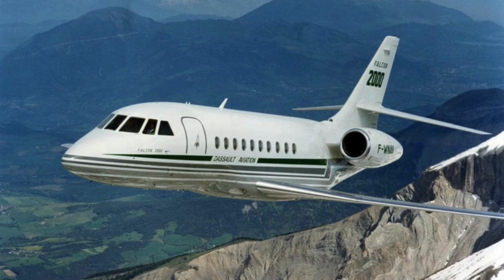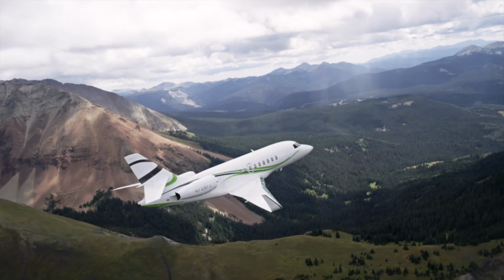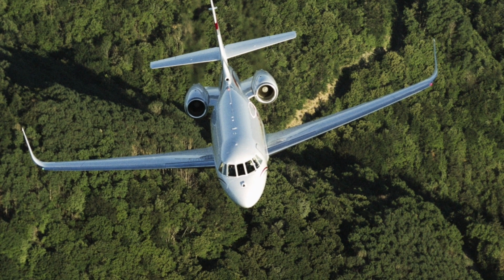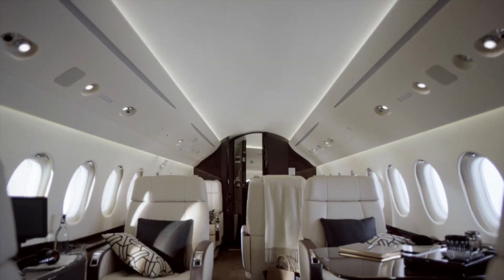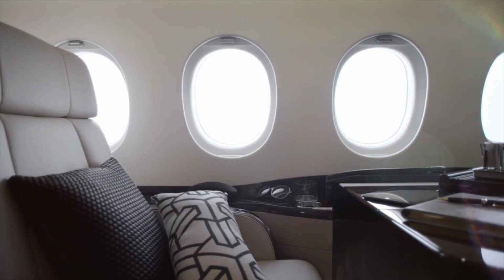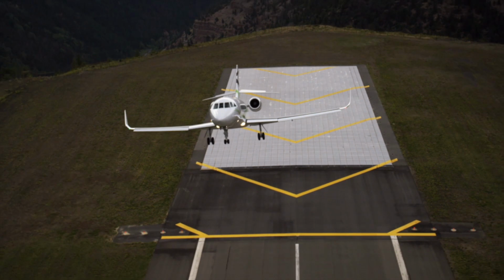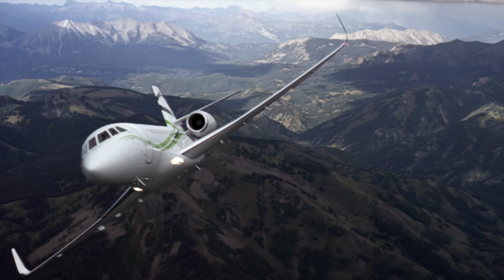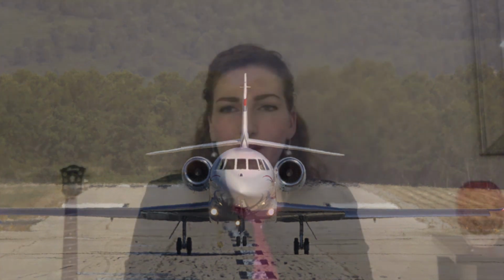Insiders Guide Episode 35: Falcon 2000EX EASy with Pauline Annen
Part 35 of the Insiders' Guide features René Banglesdorf speaking to pilot Pauline Annen about the Dassault Falcon 2000EX EASy. In this entertaining interview, we learn about the performance, pilot workload, avionics and much more!

About Pauline:
Pauline M. Annen is a Pilot Operational Support Representative at Dassault Falcon Jet, where she offers expertise on piloting and flight operations of Falcon aircraft as part of her role. She is also a Supporting Crew Member, Falcon 2000EX EASy with CAE, Inc., assisting client crew members with initial, recurrent, and specialized training. Pauline has over 400 hours of flying experience, with almost 300 of those as pilot in command.

Private aviation insider René Banglesdorf interviews some of the world’s most interesting pilots and gets the scoop on aircraft they’ve mastered, including the aircraft’s operational strengths and weaknesses and their most thrilling experiences from the cockpit.

Video hosted by AvBuyer